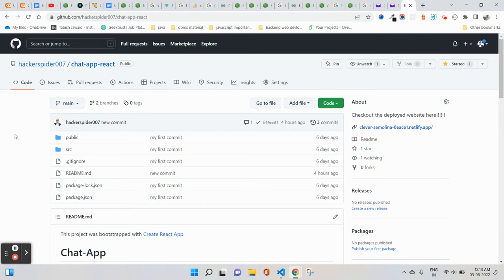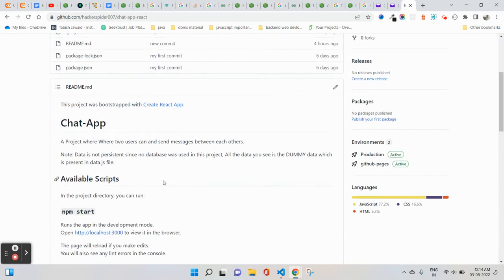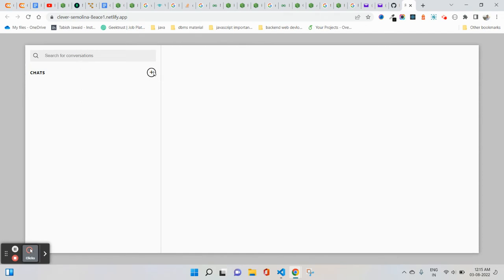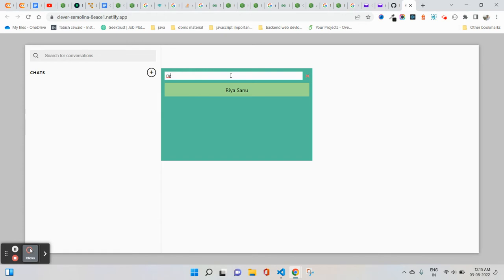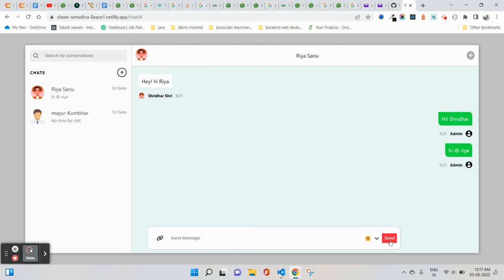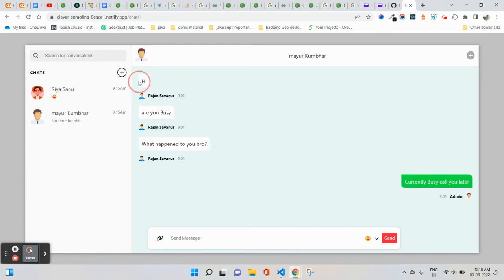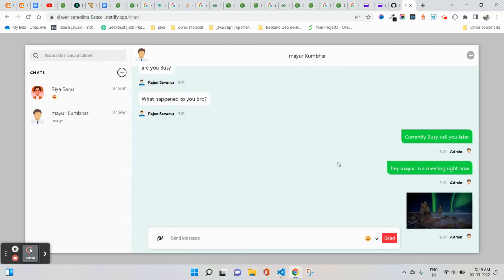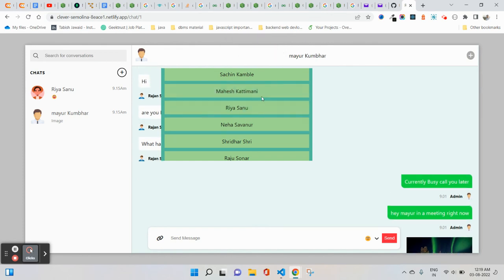demo and explanation of chat app